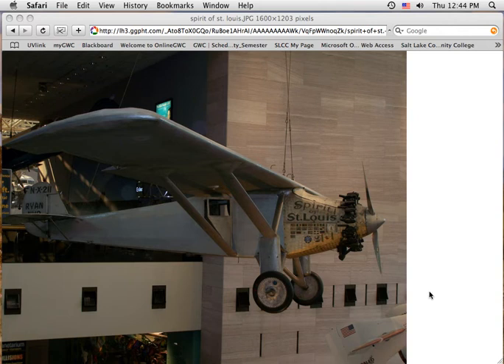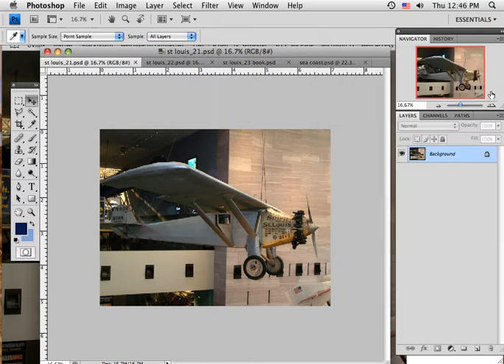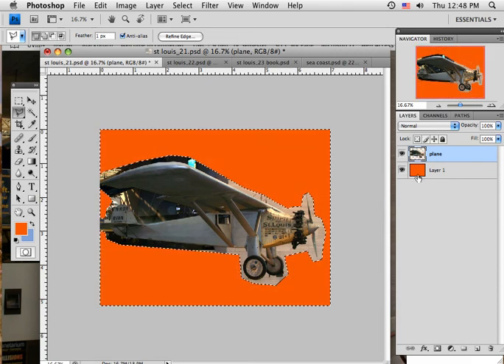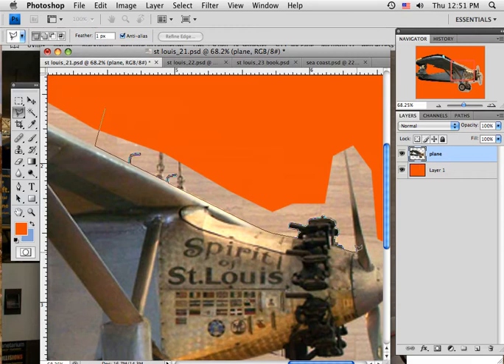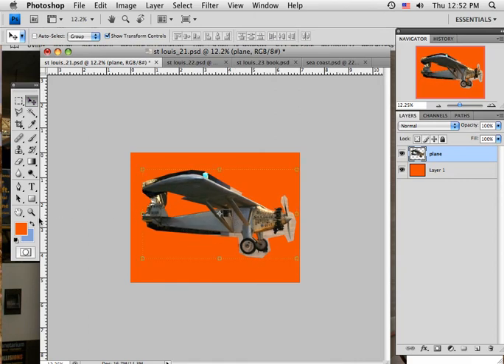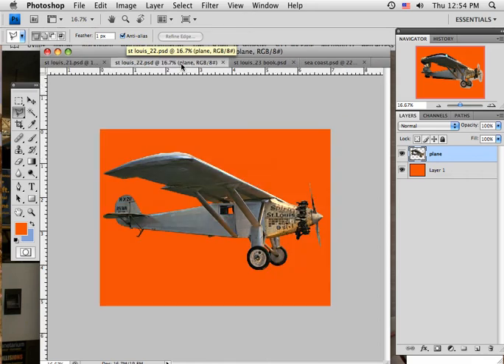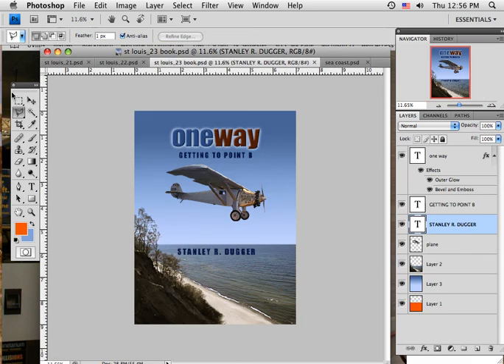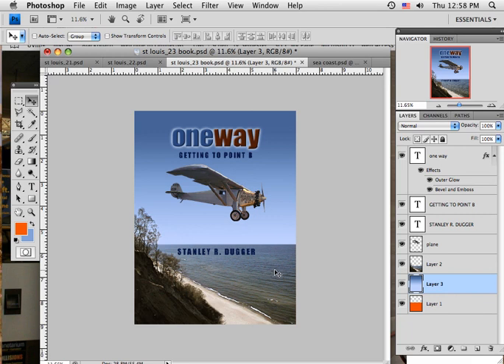Week 8 - 2 spirit review cut out